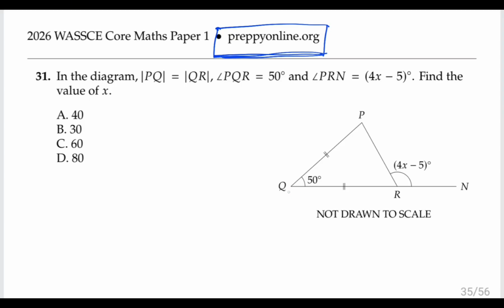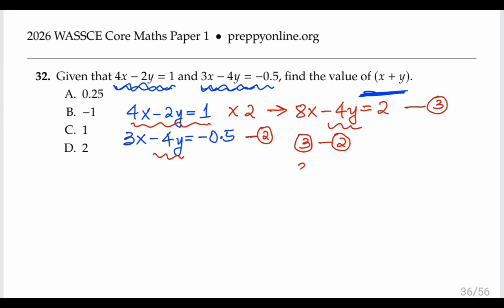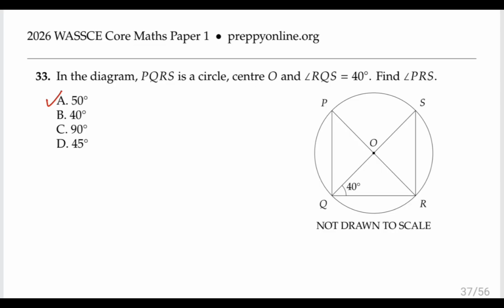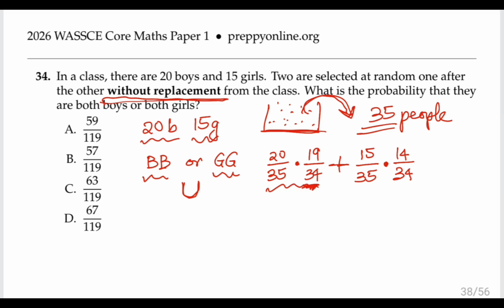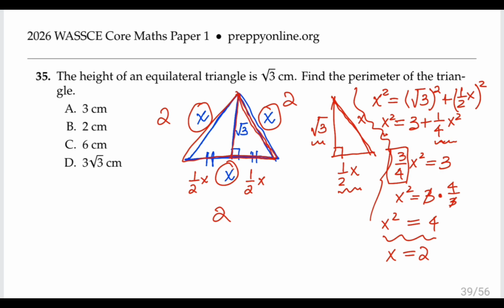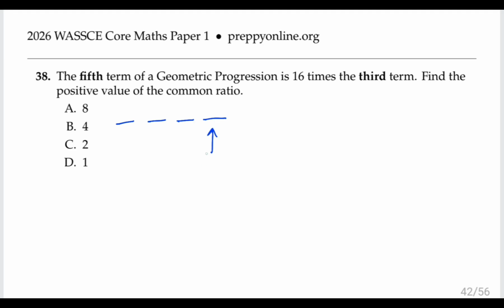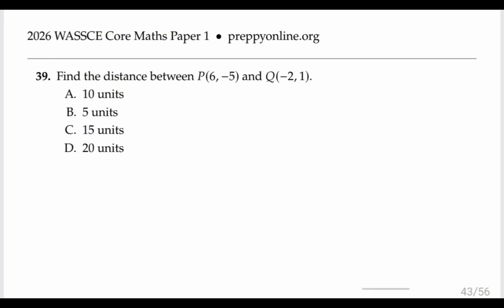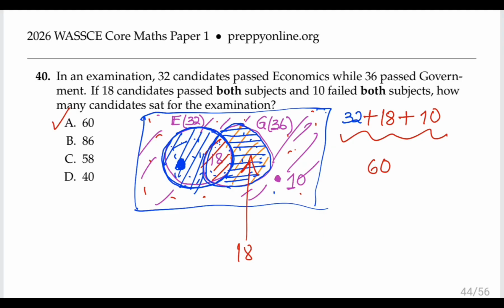2026 WASSCE Core Maths Paper 1 Questions 31-40 Explained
Detailed solutions to the objective questions (Q. 31 to 40) on the 2026 Core Maths Paper 1, written on Wed, June 3, 2026

Purchase and download a PDF with the full set of questions and solutions from preppyonline.org

TIMESTAMPS:
00:00 - Introduction
00:20 - Question 31 (Isosceles Triangles & Straight Line Angles)
03:11 - Question 32 (Simultaneous Linear Equations)
07:50 - Question 33 (Circle Geometry / Subtended Angles)
11:56 - Question 34 (Probability Without Replacement)
17:35 - Question 35 (Equilateral Triangle Perimeter & Pythagoras)
21:06 - Question 36 (Linear Equations Word Problem)
22:54 - Question 37 (Alternate Segment Theorem)
25:19 - Question 38 (Geometric Progression / Common Ratio)
30:47 - Question 39 (Distance Formula)
32:36 - Question 40 (Venn Diagrams & Set Theory)